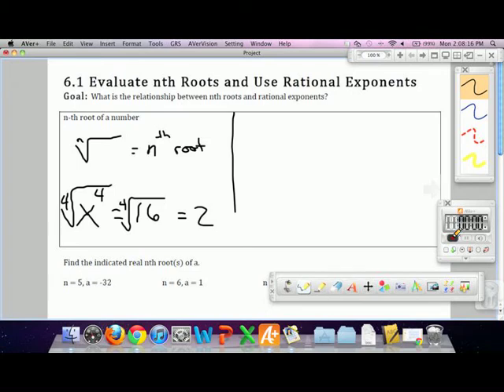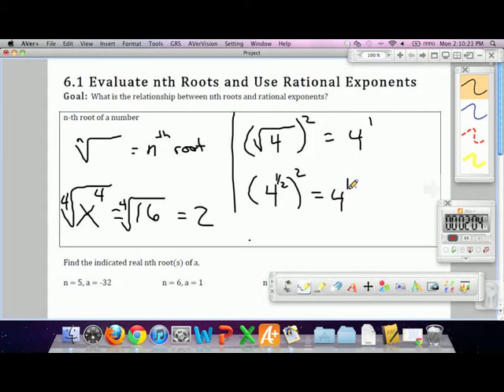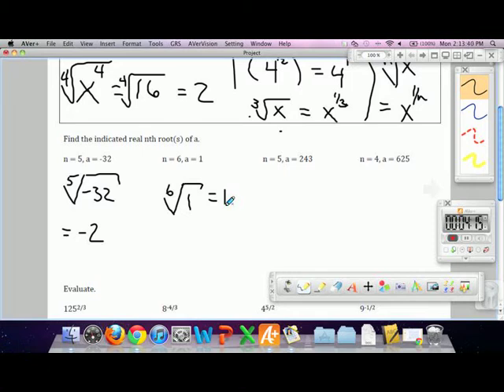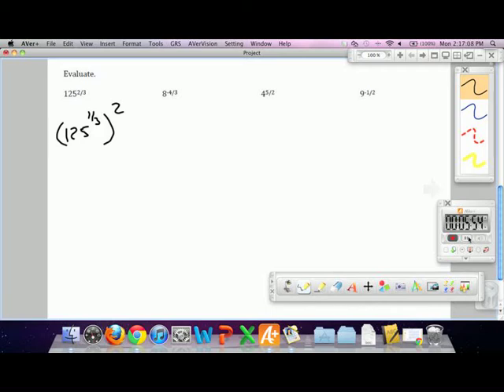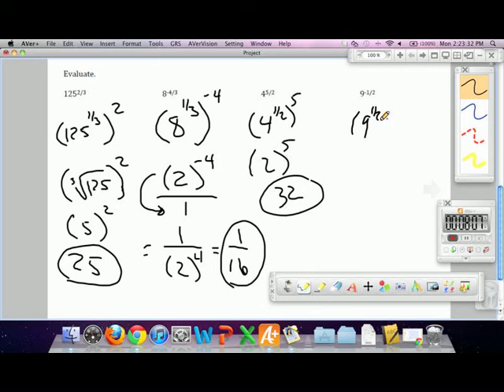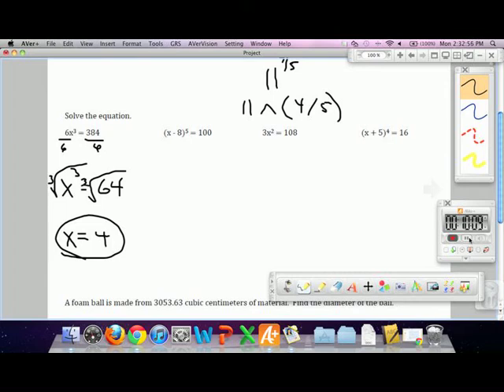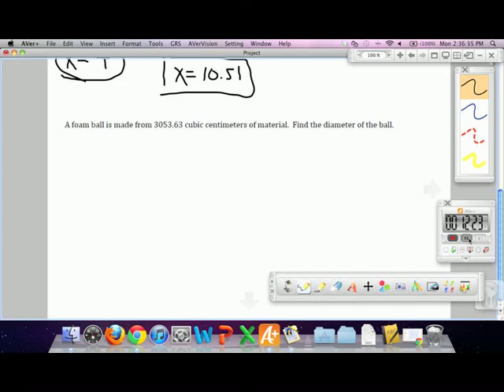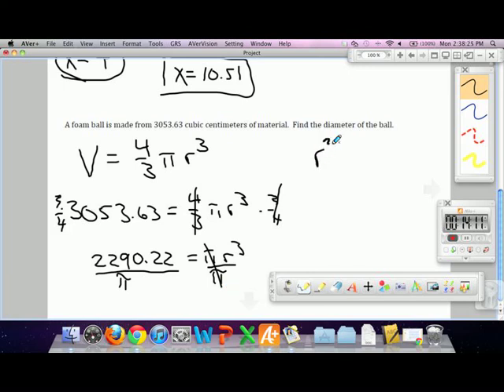AAlg2 Notes 6.1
n-th roots and higher-order radicals